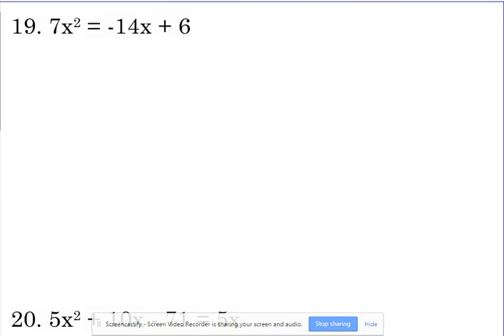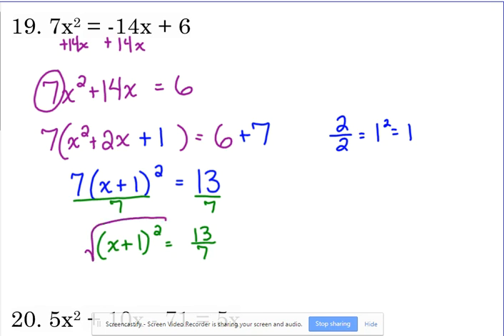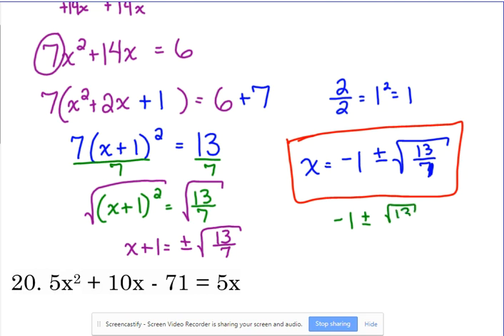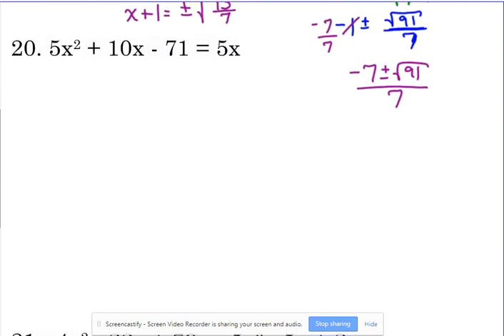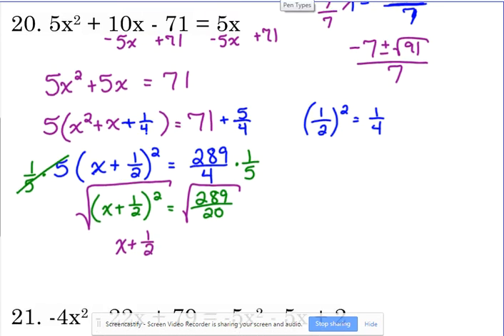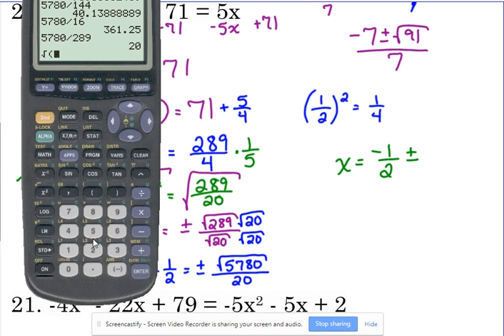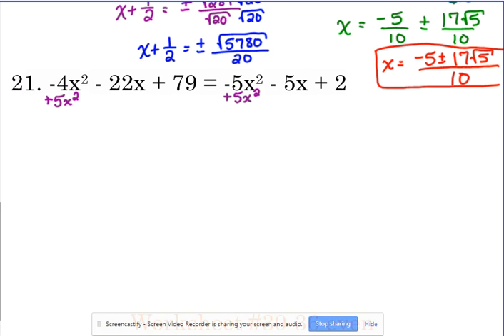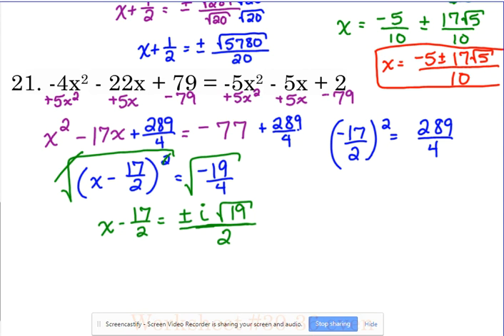Sep 7, 2017 10:32 AM